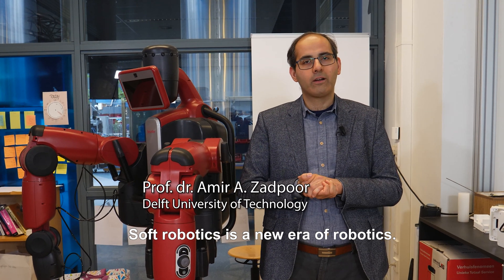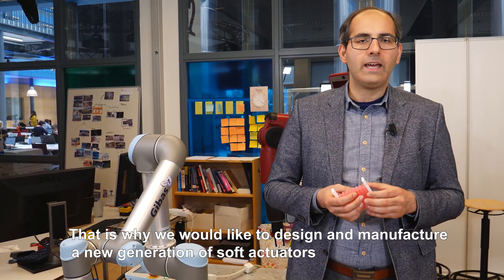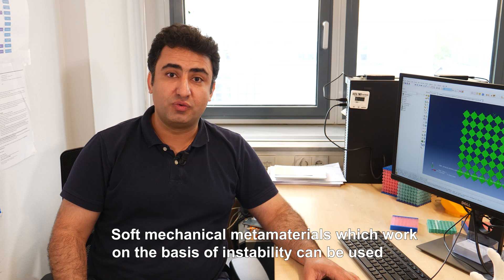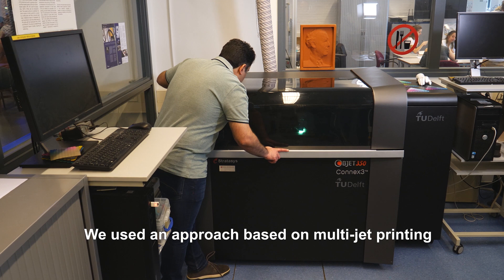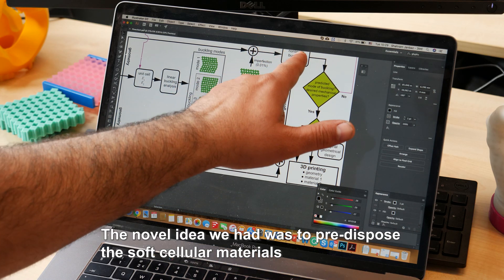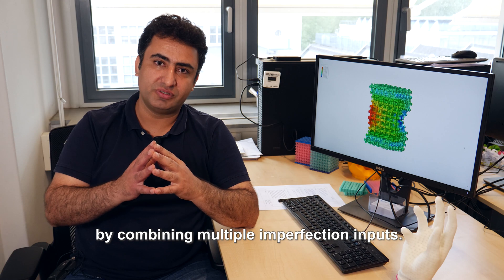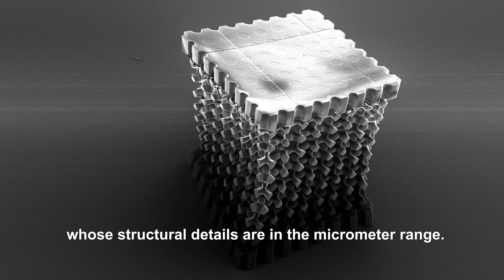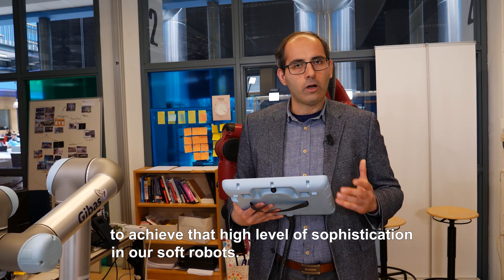Ultra-tunable buckling-driven soft actuators, TUDelft, Prof. Amir A. Zadpoor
Researchers at TU Delft have developed highly programmable actuators that, similar to the human hand, combine soft and hard materials to perform complex movements. These materials have great potential for soft robots that can safely and effectively interact with humans and other delicate objects. The scientists report on their work in Materials Horizon in the issue of July 8th.

See the paper here:
Ultra-programmable buckling-driven soft cellular mechanisms